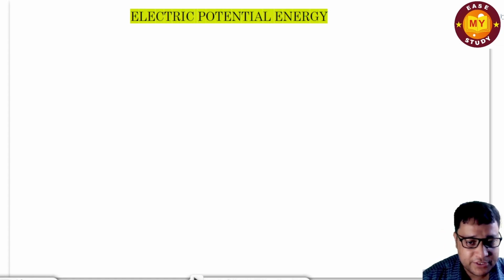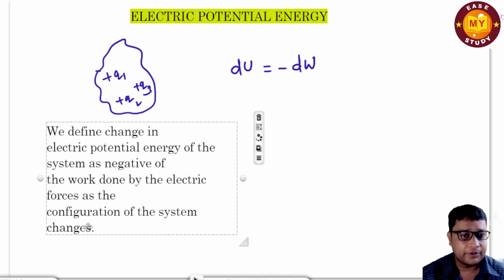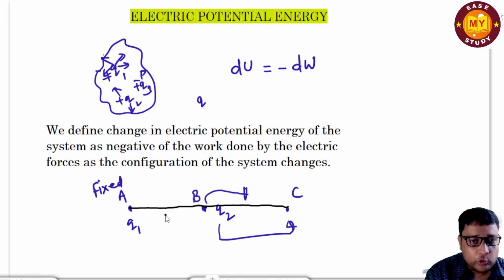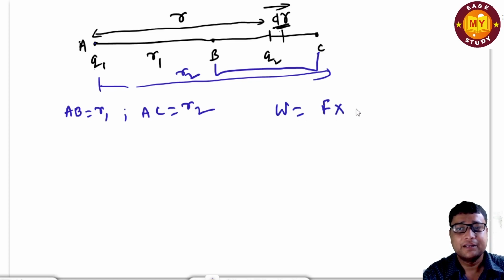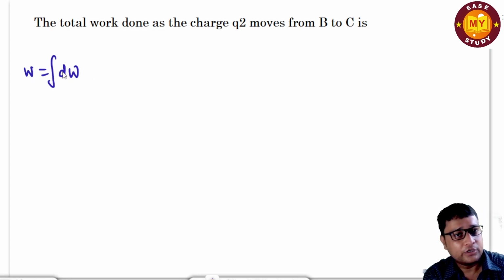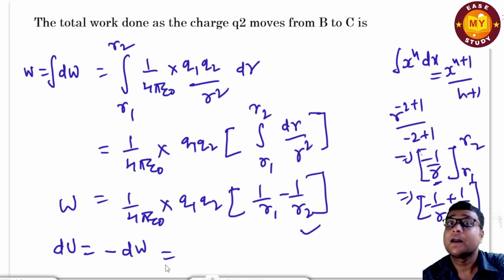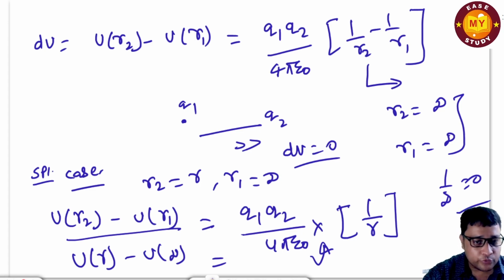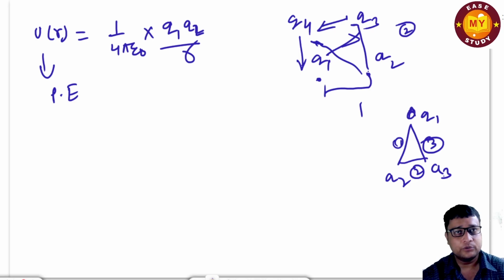Electric Potential Energy Derivation Formula and Definition class 12th Physics by Abhinandan Jha Sir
Electric Potential Energy Derivation Formula  and Definition class 12th Physics
Electric Potential Energy class 12th Physics
Electric Potential Energy class 12th Physics  IIT JEE MAIN & NEET EXAM
Electric Potential Energy Formula
Electric Potential Energy Derivation
Electric Potential Energy Definition
Daily Live class with Industry expert teacher.
Doubt session, Exam series all free